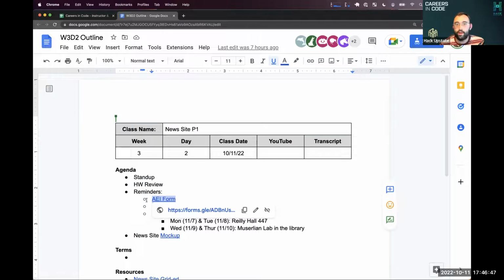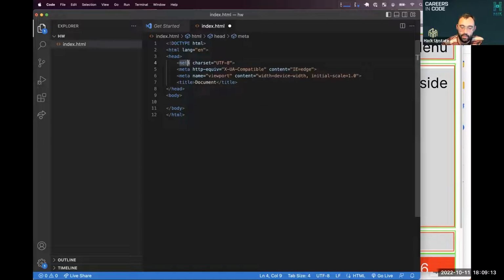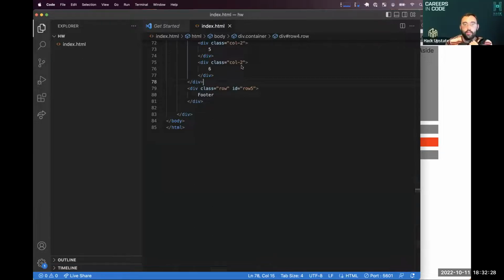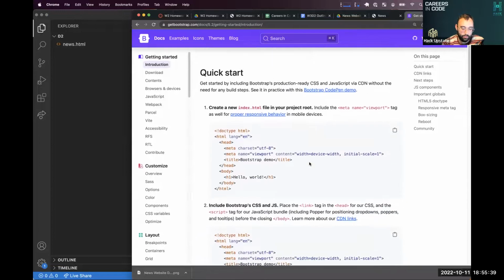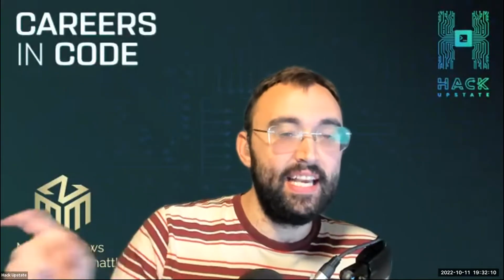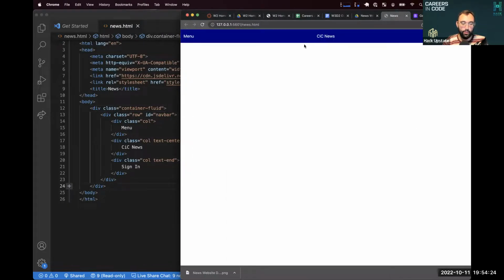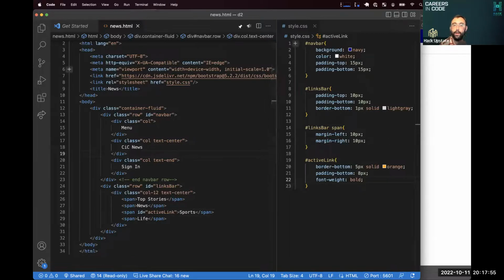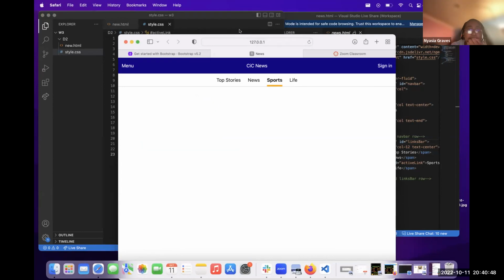W3D2 C4: News Site P1